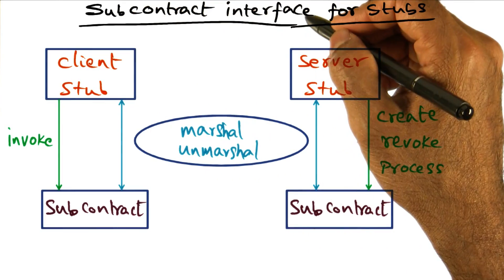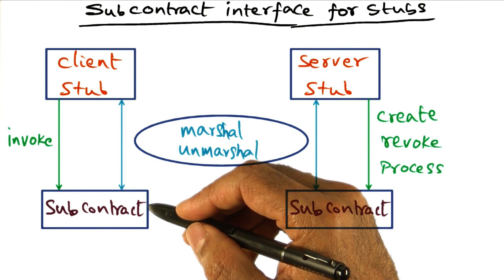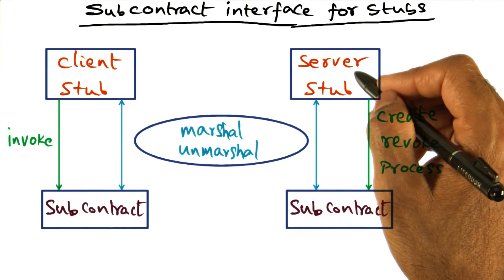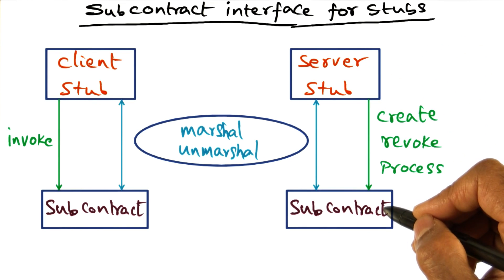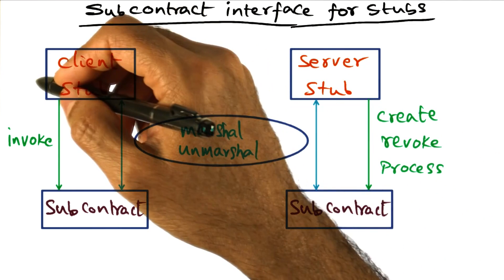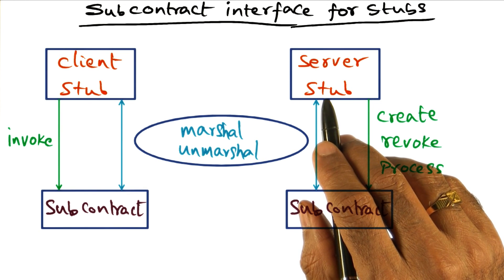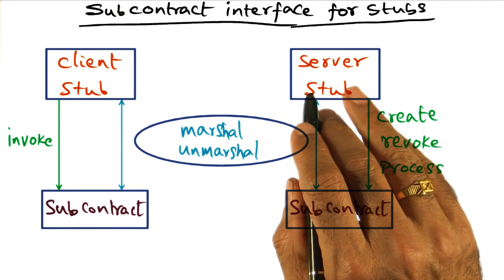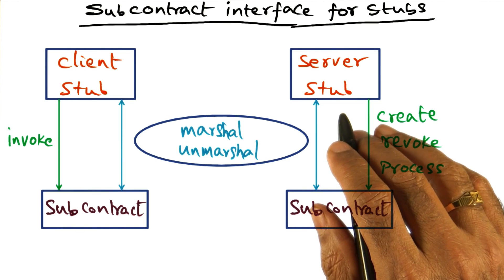Subcontract Interface for Stubs - Georgia Tech - Advanced Operating Systems